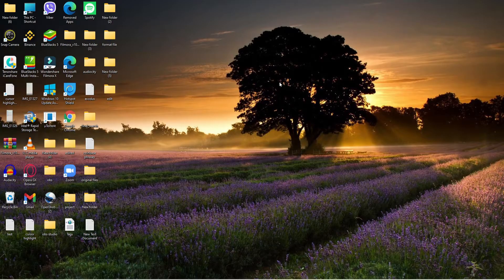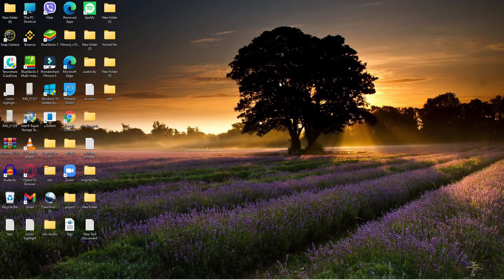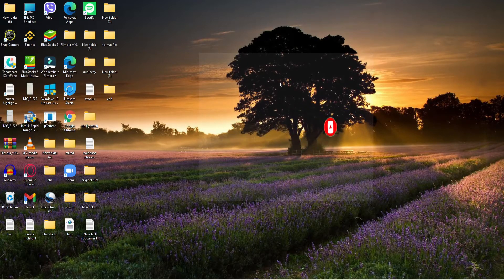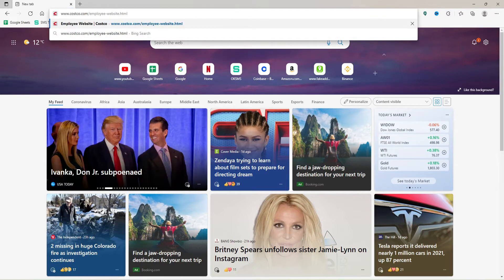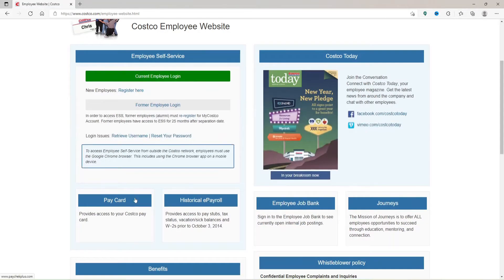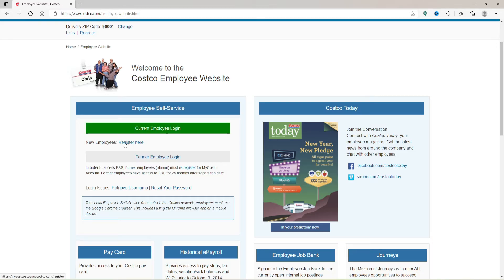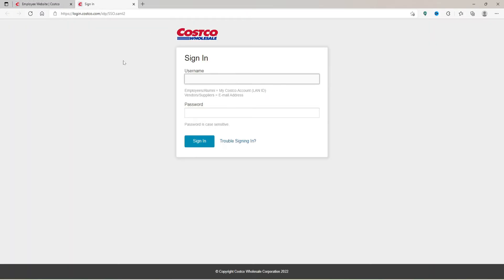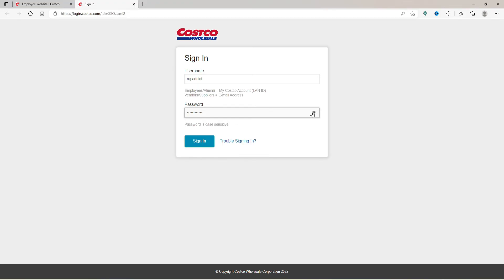Costco Employee Login: How to Login Costco Employee Portal Account in 2 Minutes?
I'm back with another tutorial video on how you can easily log in to your coast core employee account from your computer. Keep watching the video till the end.Start off by opening up a web browser of your choice. Soon after you do that, you'll be able to see a web address bar popping up at the top of the screen. Type in employee website.html and press enter.
You'll end up on the employee website of Costco. If you are a current employee of Coast Co, click on the current employee login button. If you are a new employee, you'll need to register first. Click on the register here link and follow the on-screen prompts.
Once you click on "current employee login," you'll be taken to a new page here.

You are finally logged in to Costco Employee Account easily.

0:00 - Intro of Channel
0:24 - Costco Employee Login
1:23 - Outro